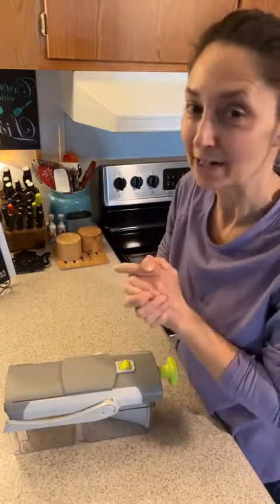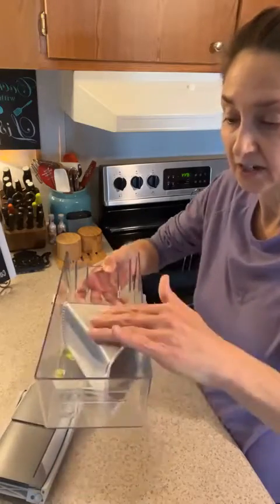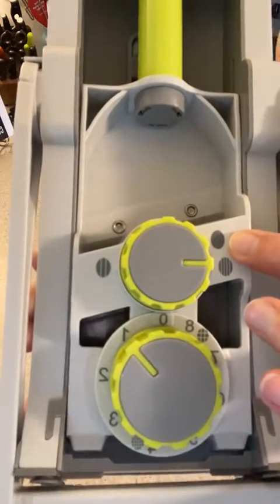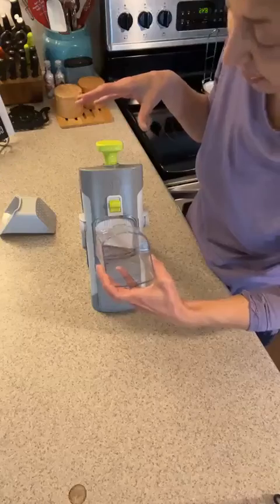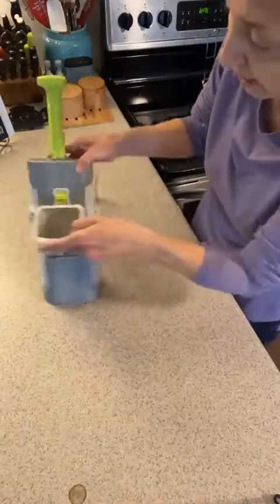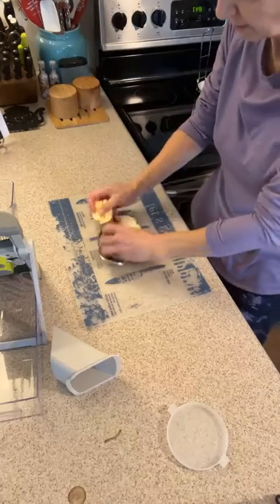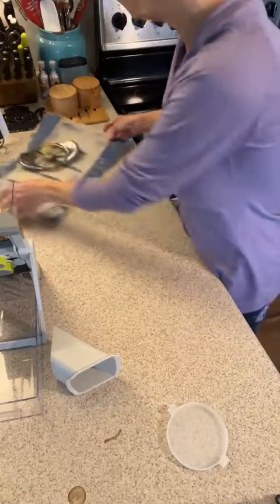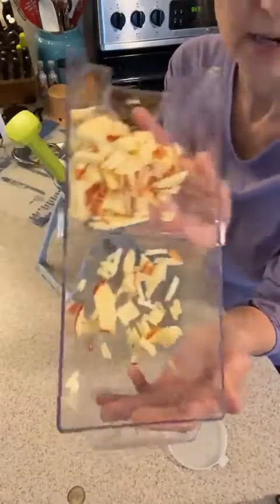Pampered Chef Lisa Rodriguez using the Rapid-Prep Mandoline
How many people like to do prep work in the kitchen??
Not me, so meet my little helper!
The Rapid-Prep Mandoline will be a game changer in your kitchen too!
Watch as I dice an apple in seconds!!